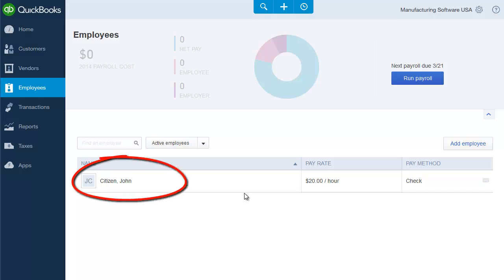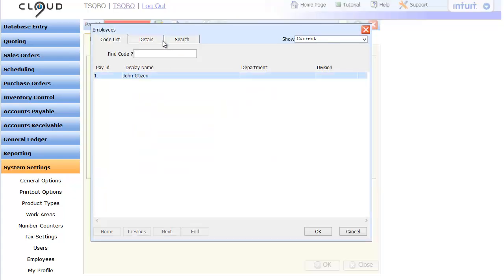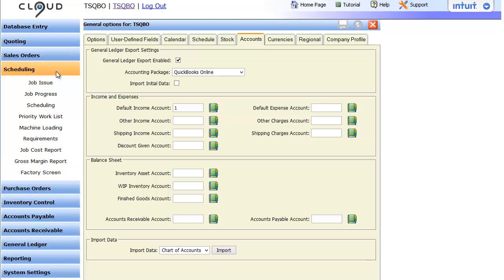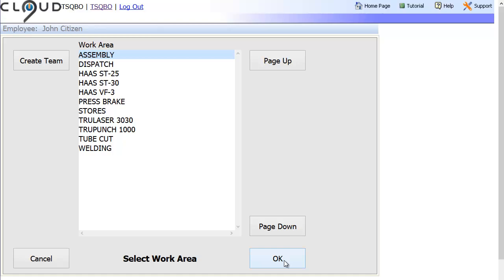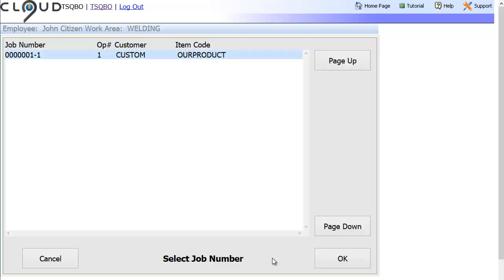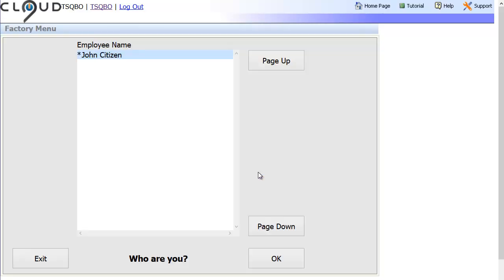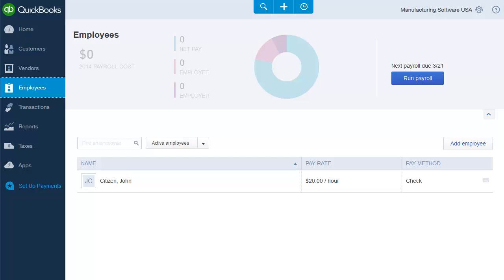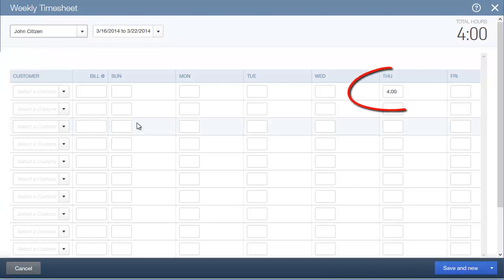QuickBooks Online Weekly Timesheet with ManuDyn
Shows you how to use ManuDyn to automatically fill in your Weekly Timesheet in QuickBooks Online